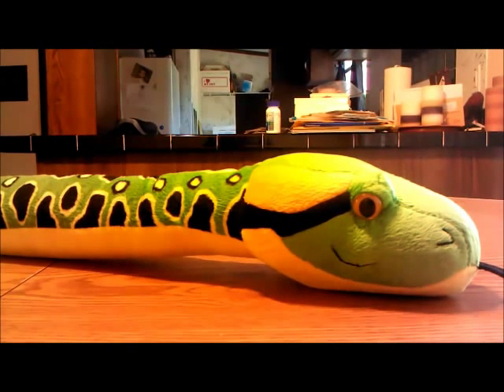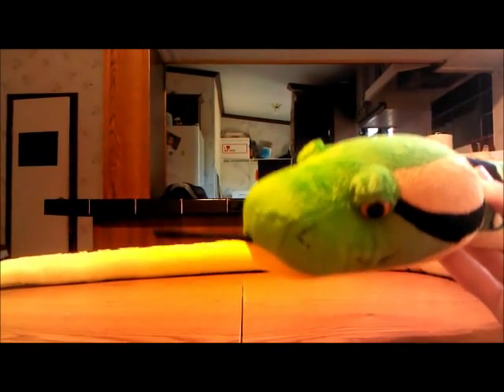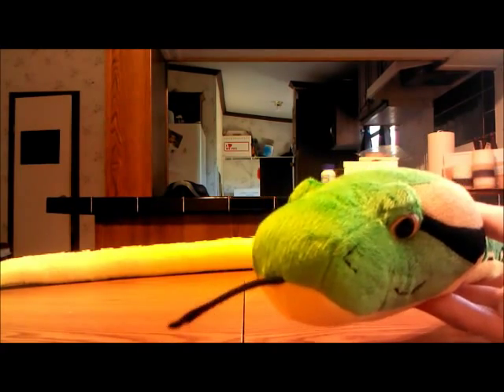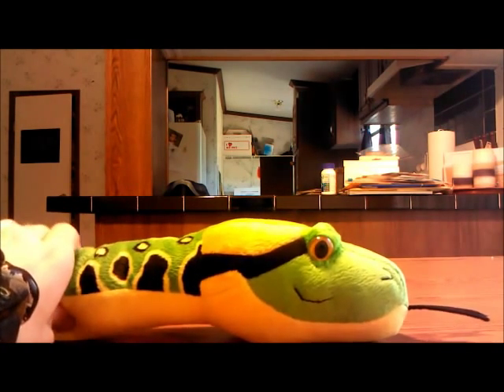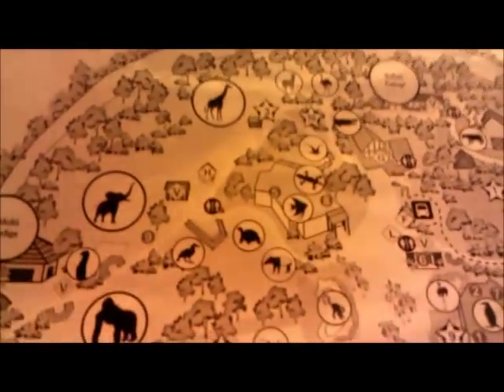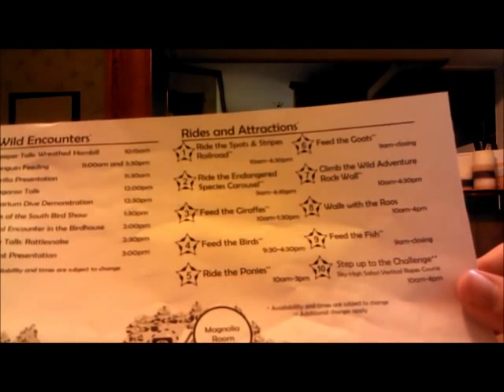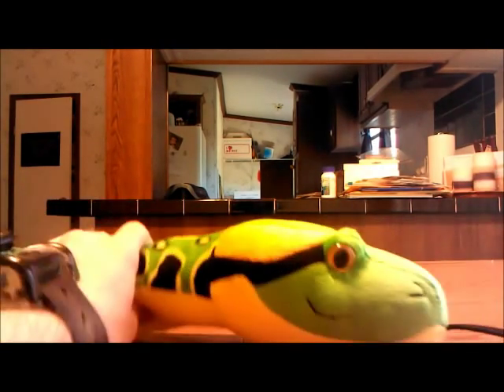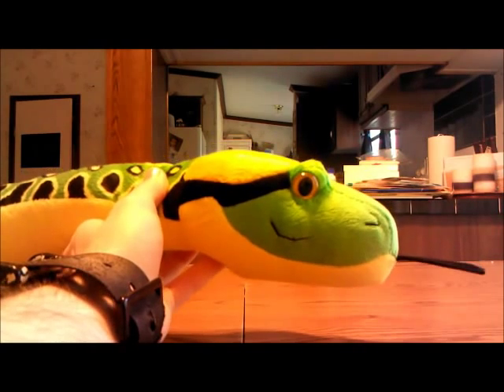Riverbanks Zoo Snake Plush review